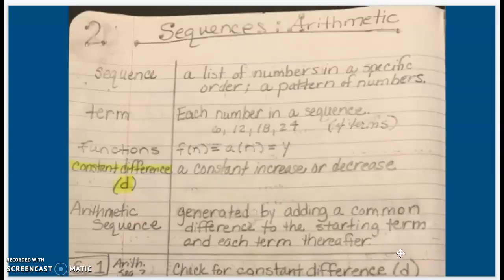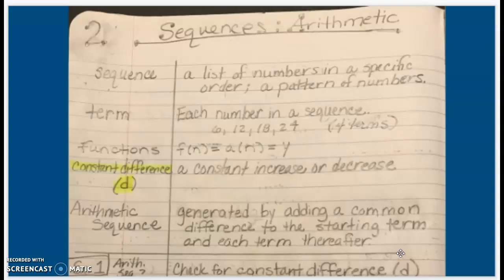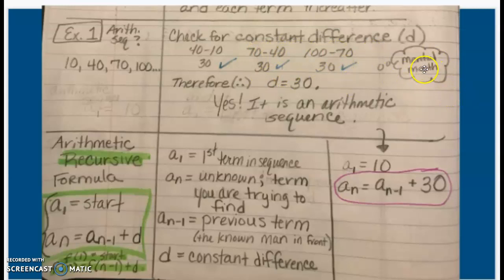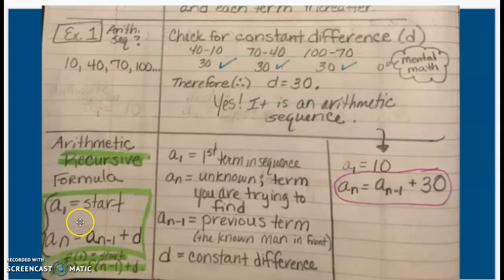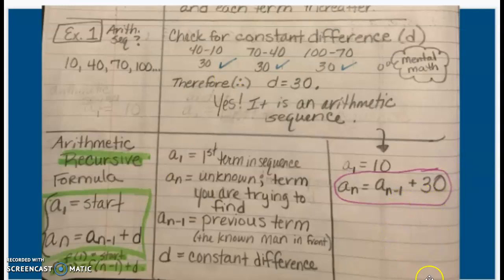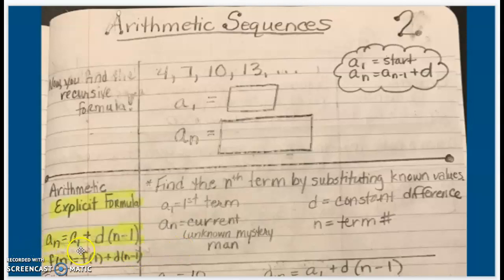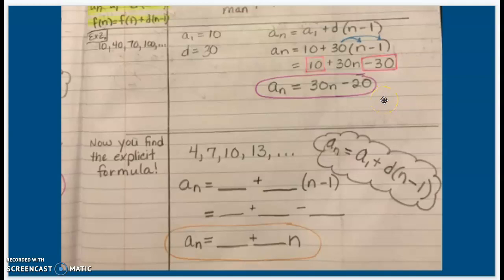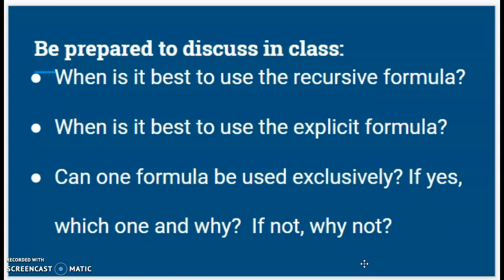Math 1 Sequences - Arithmetic notes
arithmetic sequences